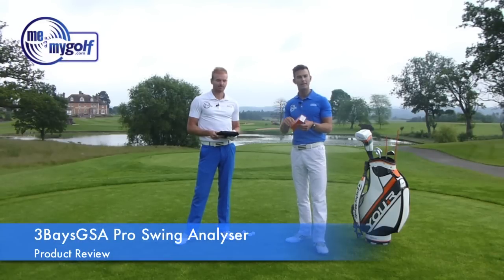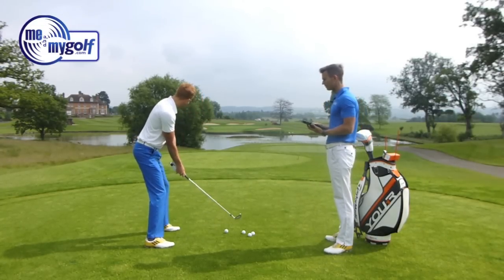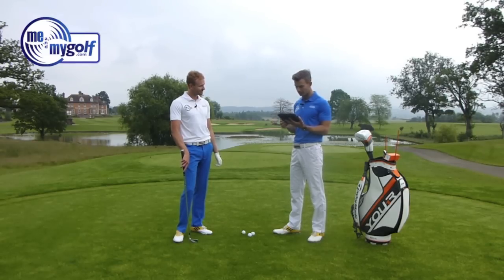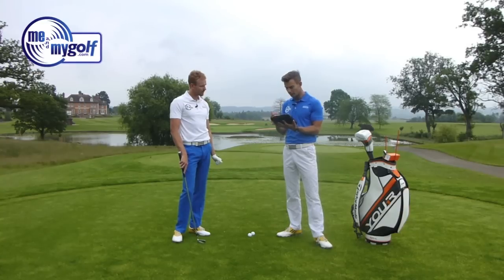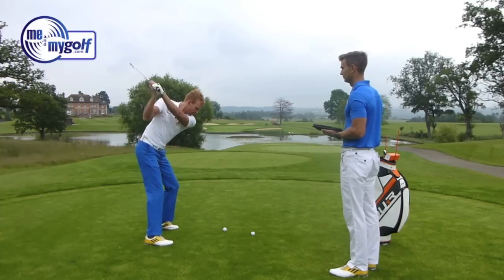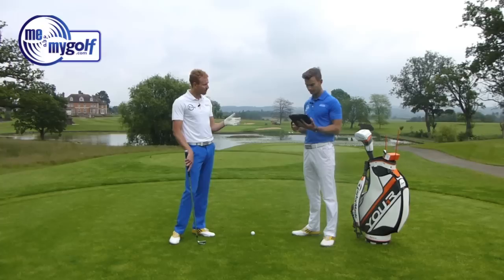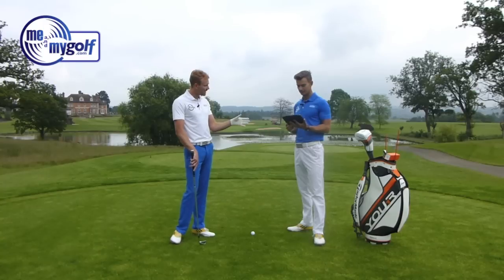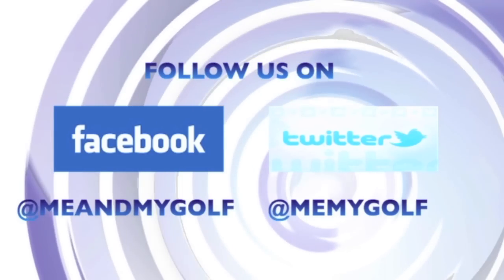3BaysGSA Pro Golf Swing Analyser Review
Check out our exclusive Golf Schools by clicking here🏌️⛳ 3BaysGSA Pro product Golf swing analyser review with Meandmygolf PGA Professionals Piers Ward and Andy Proudman